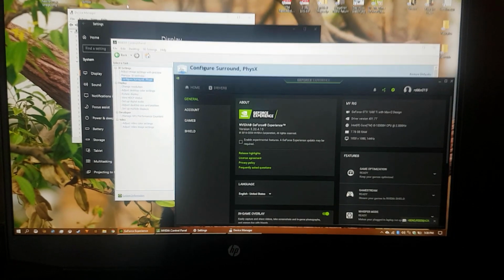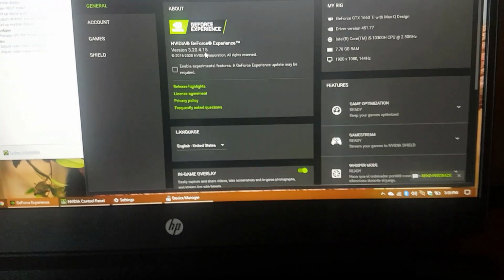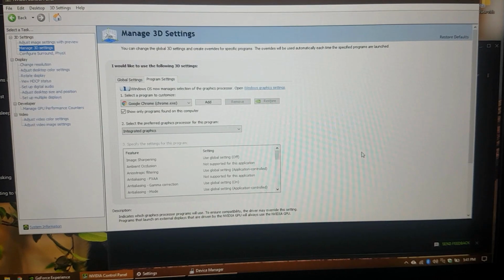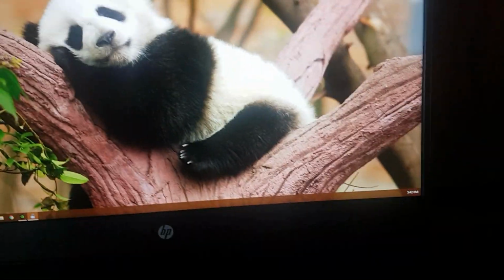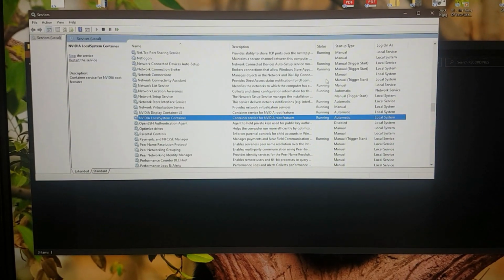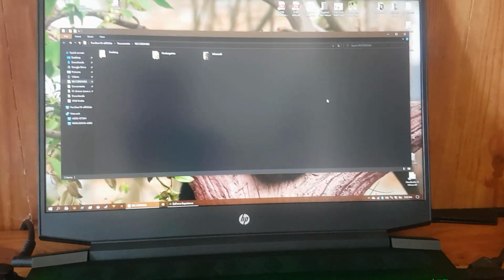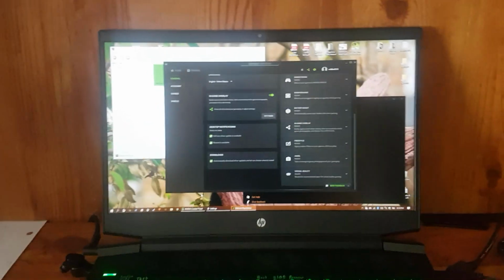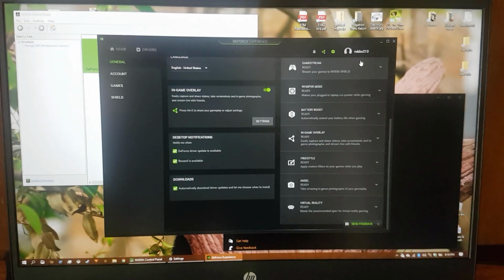GeForce Experience can't record desktop - missing privacy control due to dual graphics - unfixable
Having trouble getting GeForce Experience to show privacy control to record the desktop or other apps/games?  On my Omen 17-cb0060nr, a clean reinstall of Experience fixed it because it ONLY has discrete graphics.  On the Pavilion 16-a0032dx Gaming NOTHING works.  Clean reinstalls of Experience & drivers, disabling the overlay & changing languages, nVidia Control Panel forcing the discrete graphics for Desktop Window Manager or System... In this video, I even use Device Manager to totally disable the integrated graphics & it almost works.

Time to move on & find software I like.  I thought I would go back to Flashback Express that I've used before, but it won't capture web video & the editor is no longer free.  I'll probably end up using OBS because of it's ease, many functions including scenes for different layouts in different games should I ever choose to enable the webcam, ability to capture web video, & free price without watermark.  I'll edit with Hit Film Express since I already donated for it.